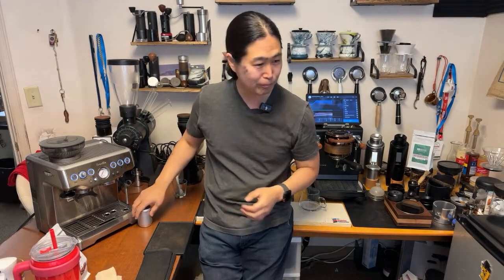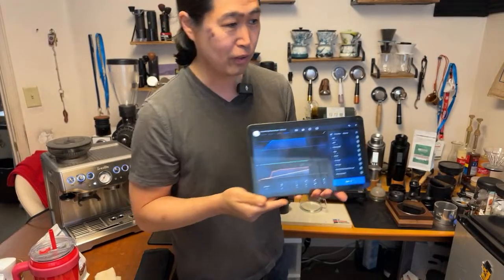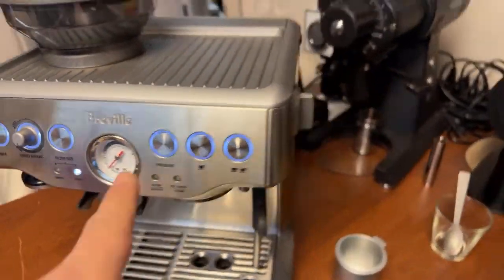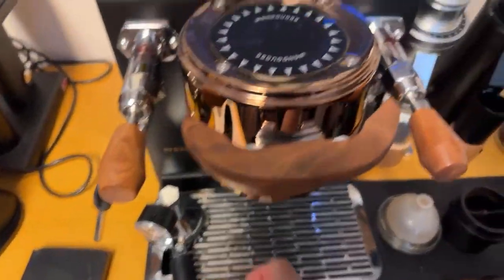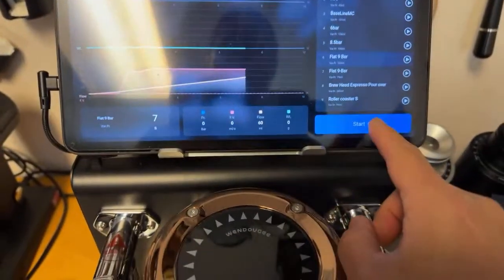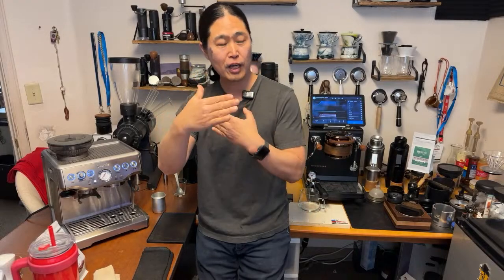Understanding Pressure and Flow Profiling on Your Espresso Machine.